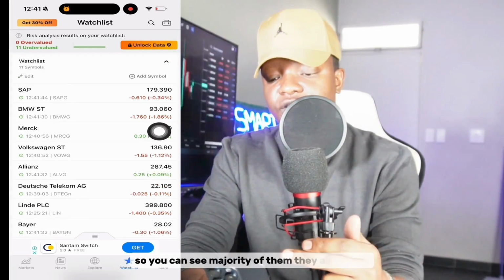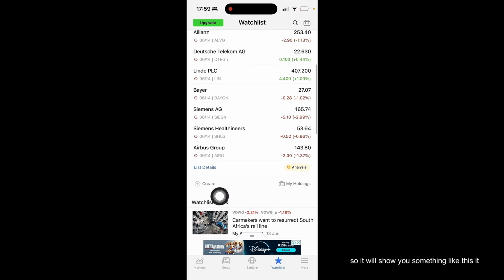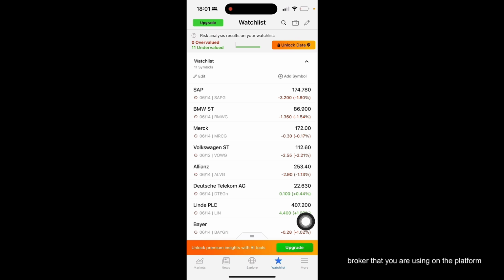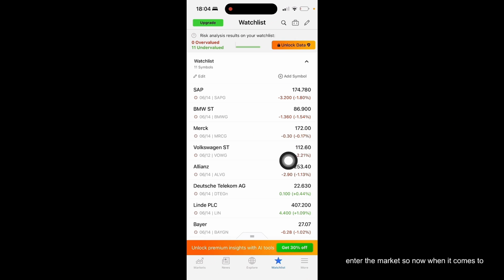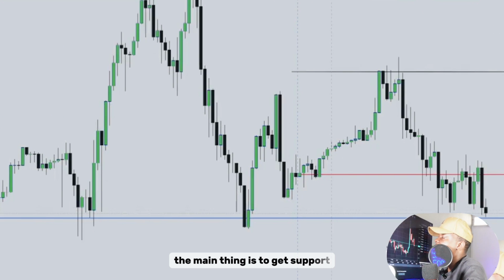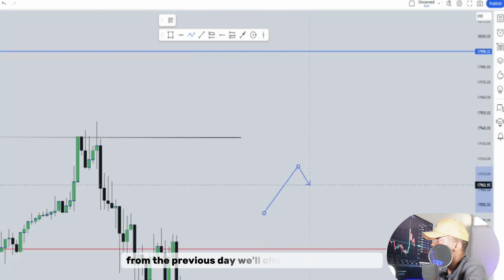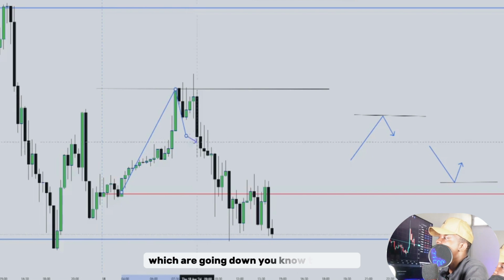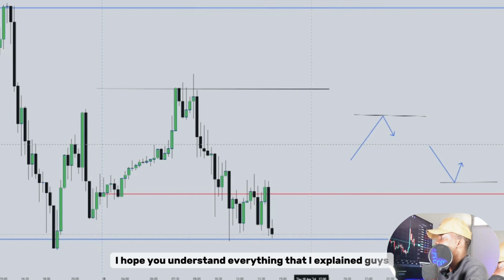How To Trade GER30 using Fundamental & Technical Trading Strategy(Complete Guide)